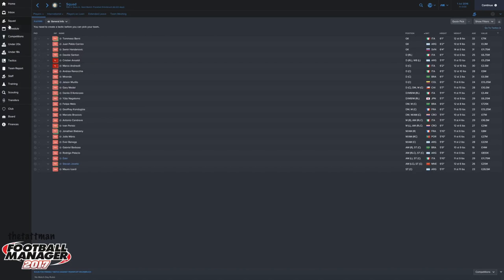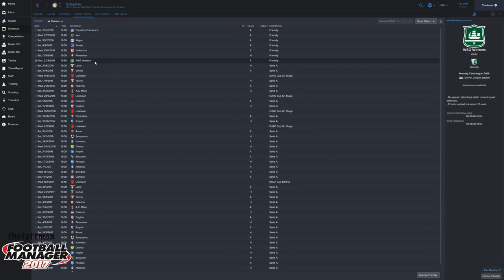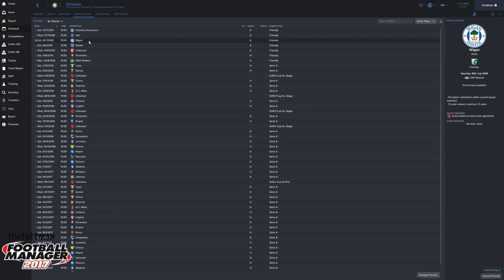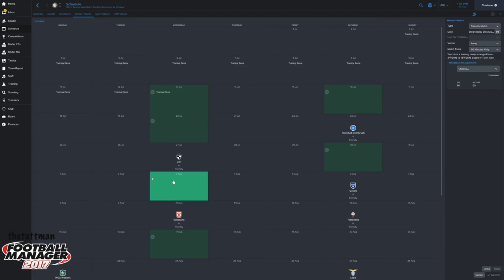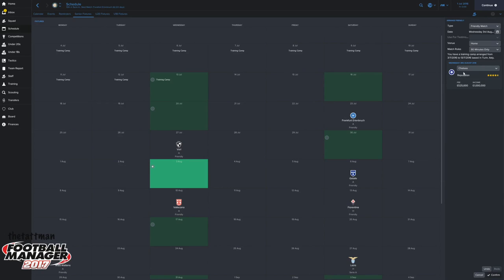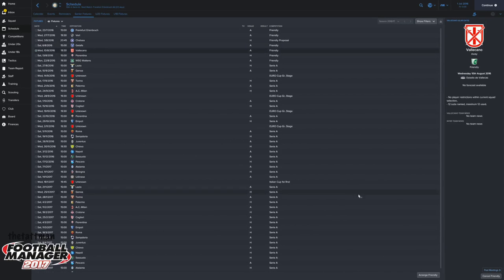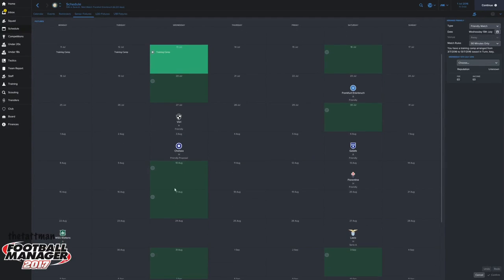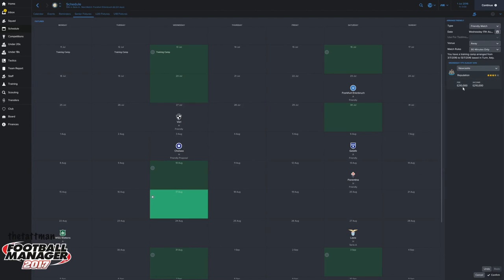Football Manager - The Beginner's Guide - Episode 3 - Schedule + Friendlies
This is the third episode in a series I have done where I guide you through how to get started with a Football Manager game.

The aim of this episode is to go through the the schedule screen and how to add and remove friendlies. I also give you my recommendations on how to get the best out of your friendlies to start the season strongly.

I hope you enjoy this episode and this series, I'd love a like, sub or comment as it really helps me out and keeps me motivated to making videos! So let me know what you think!